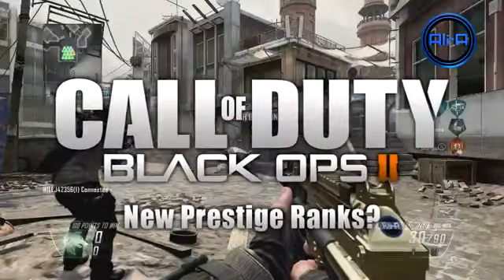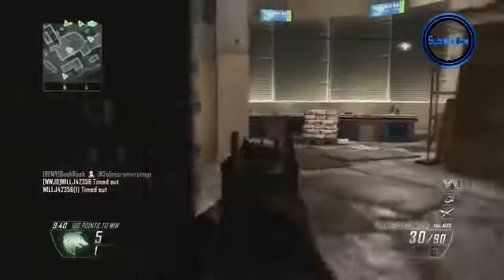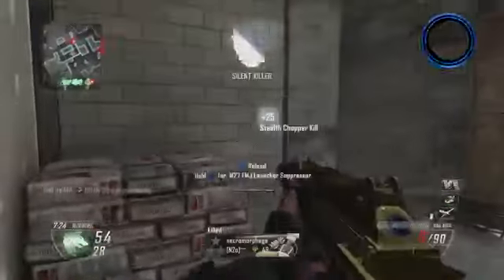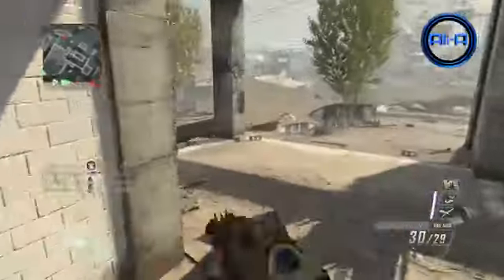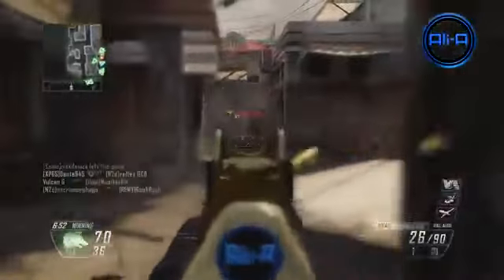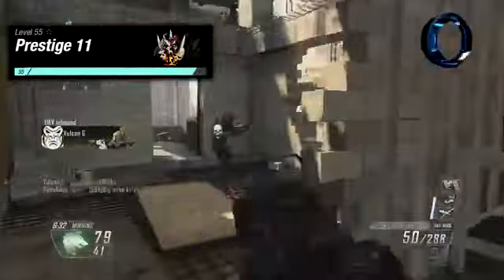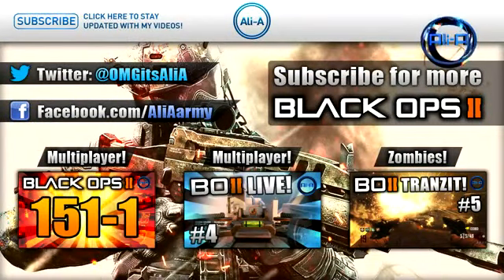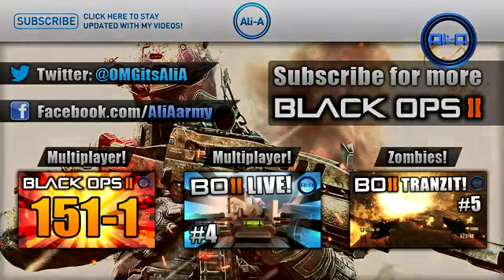NEW Black Ops 2 Prestige 12 15! Extra Prestiges COD BO2 Gameplay Emblem Glitch Hack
Black Ops 2 - Prestige 12 - 15 are real but will they be used?

Call of Duty: Black Ops 2 - Multiplayer prestiges 12, 13, 14 and 15 have been found. Currently the emblems match those found in Black Ops 1 BUT if they are probably just 'place holder' images (the real emblems haven't been shown yet). What do you think; Do you want there to be more prestiges in BO2? :)

Ali-A

Black Ops 2 - NEW Prestige 12 - 15! Extra Prestiges? - COD BO2 Gameplay Emblem Glitch / Hack